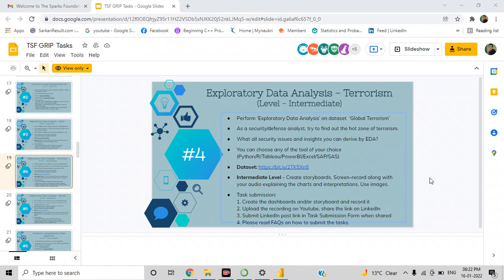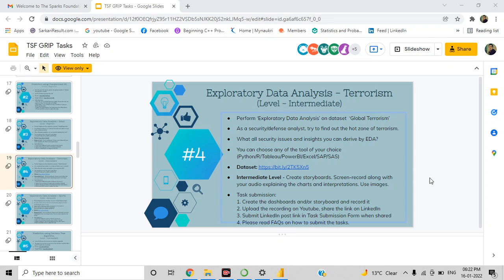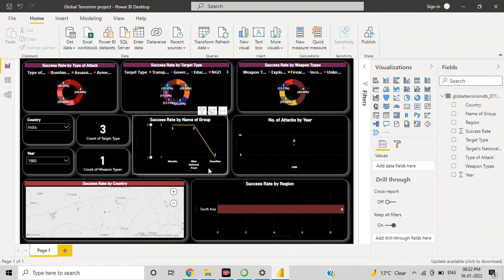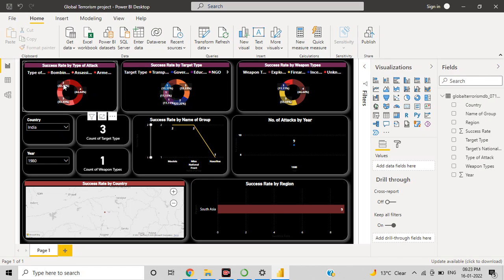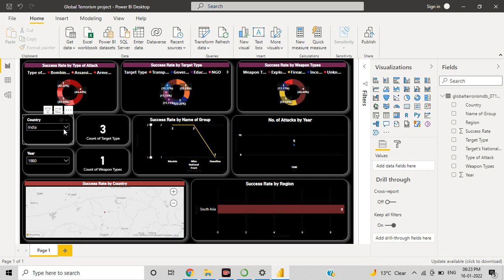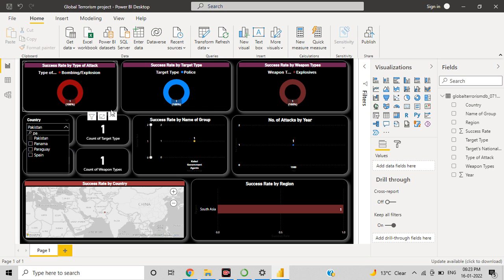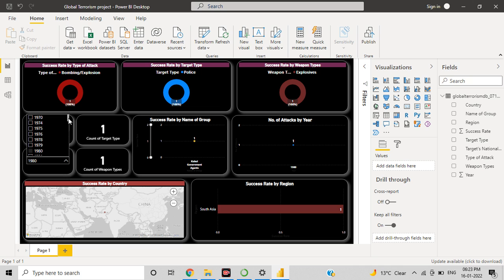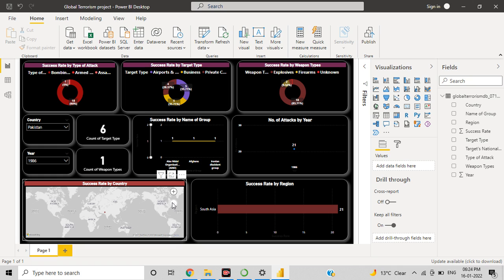GRIPJANUARY22 | Task - 4 | Exploratory data Analysis on "Global Terrorism" | The Sparks Foundation.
Hello Everyone !!
                             I have Successfully Completed The Task - 4  of Data science and Business Analytics internship at The Sparks Foundation .
Task- 4 :- Exploratory data analysis on dataset "Global Terrorism".